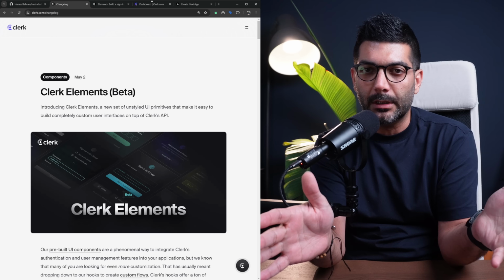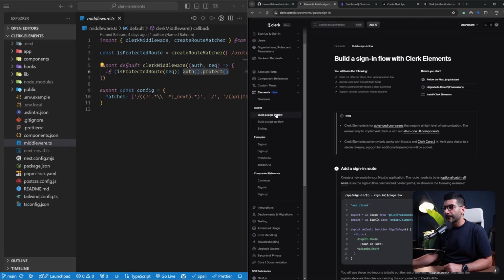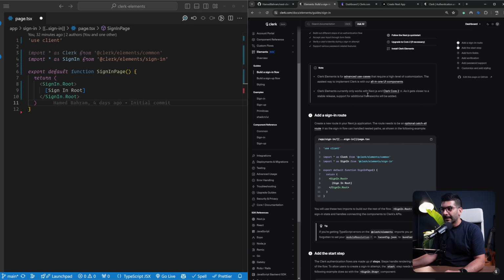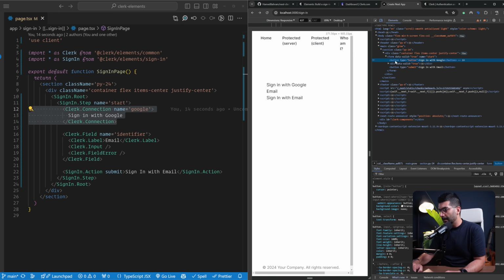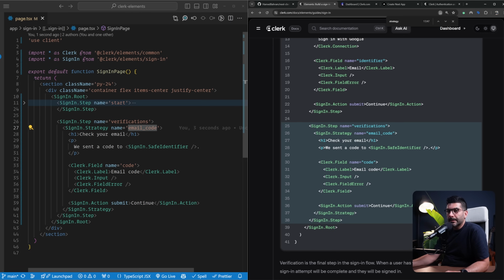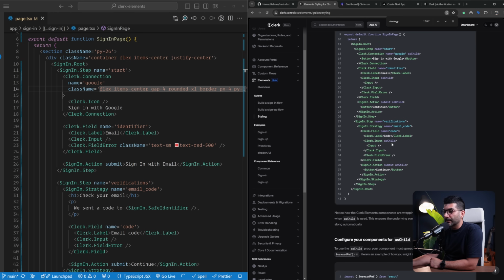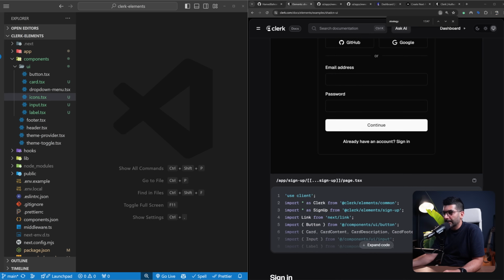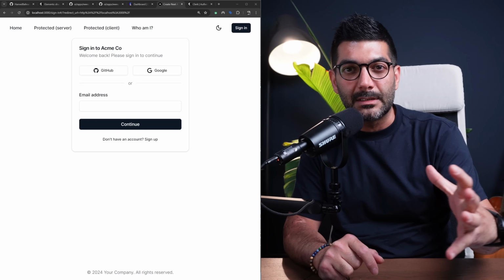How to build custom UIs on top of Clerk's APIs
Introducing Clerk Elements, a new set of unstyled components that make it easy to build custom UIs on top of Clerk's API without having to manage the underlying logic.

Chapters
0:00 Intro
1:30 Project setup
4:00 Adding Clerk elements
14:00 Adding verification step
24:00 Recap